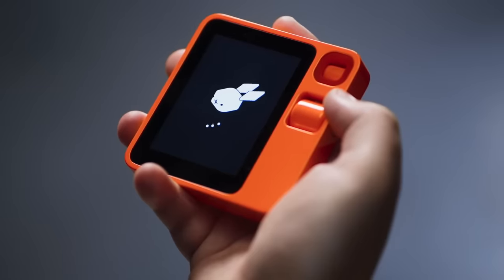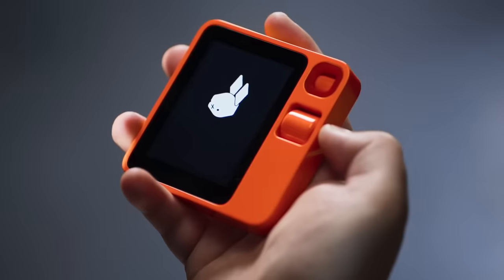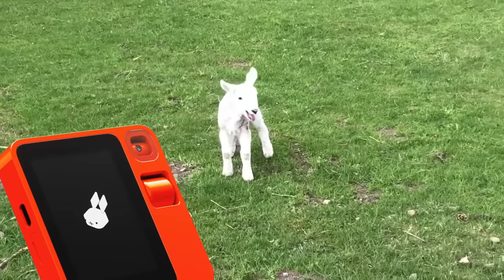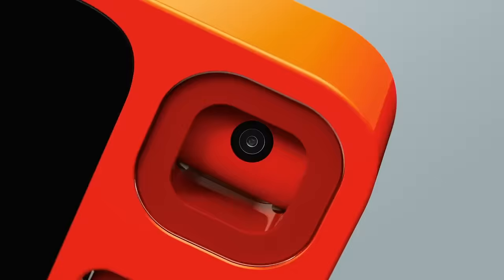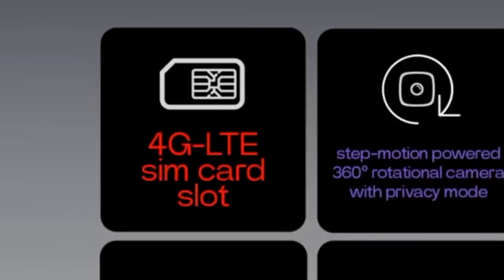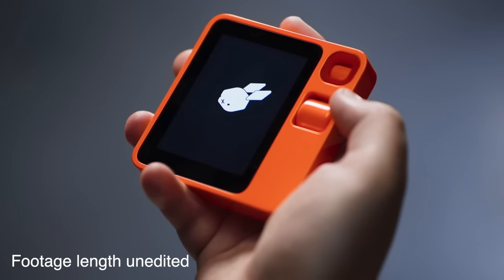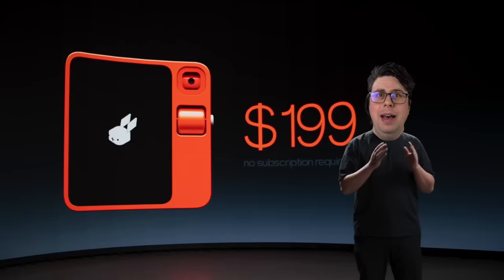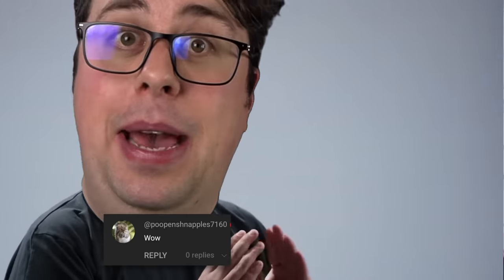Apple Reacts to the Rabbit R1 Phone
Apple got their hands on the new Rabbit R1 AI phone thingy and… they’re not impressed